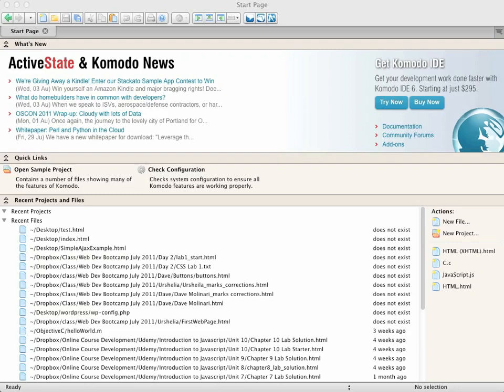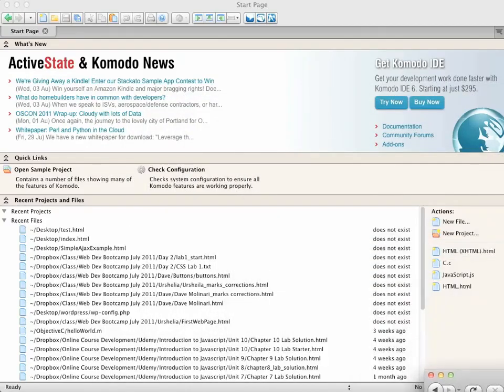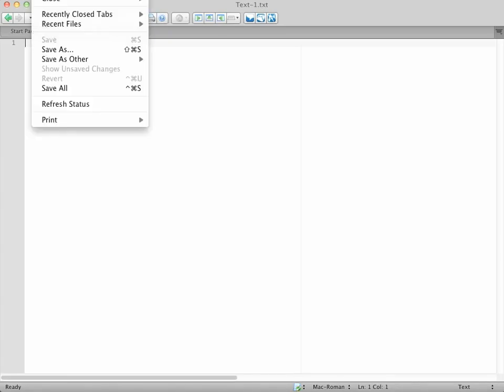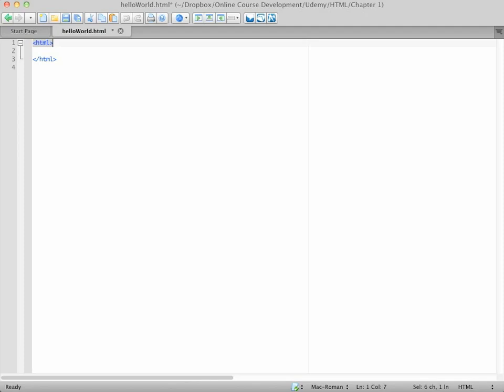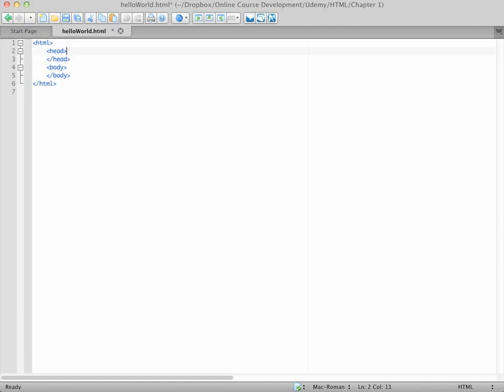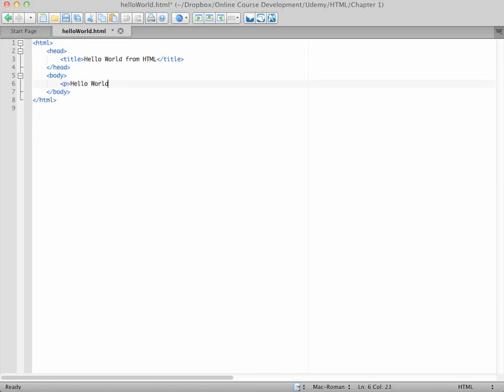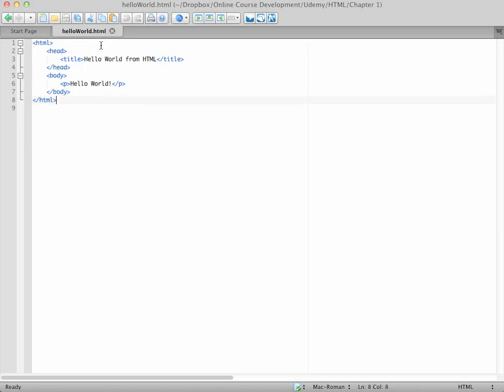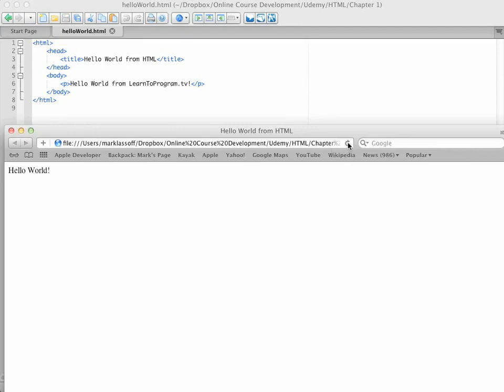HTML Tutorial: HTML & CSS for Beginners : 1.02 Hello World with HTML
HTML Tutorial: HTML & CSS for Beginners
Learn HTML and CSS (with HTML5) from master trainer, Mark Lassoff - No experience required. Certification Available.